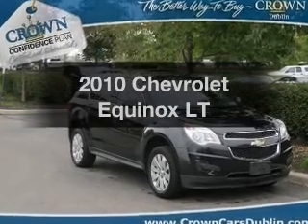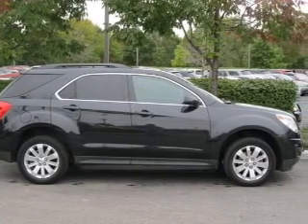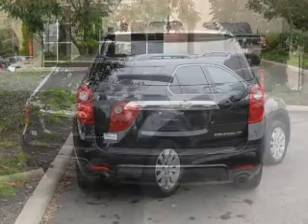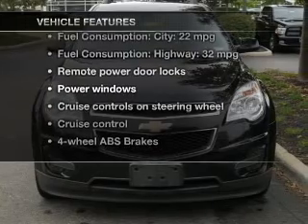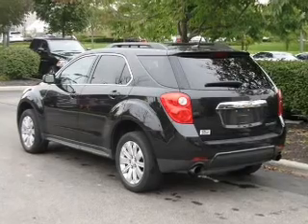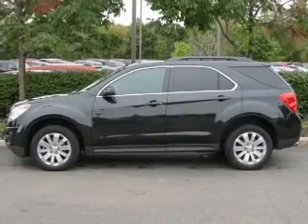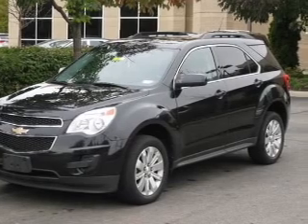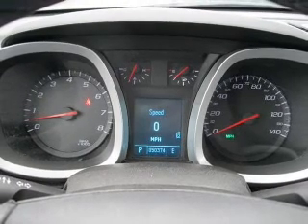2010 Chevrolet Equinox - Columbus OH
Year: 2010
Make: Chevrolet
Model: Equinox
Trim: LT
Engine: 3.0 liter 6 cylinder 24 valve
Transmission: 6-Speed Automatic
Color: Black Granite Metallic
Mileage: 50373
Address:
6350 Perimeter Loop Rd